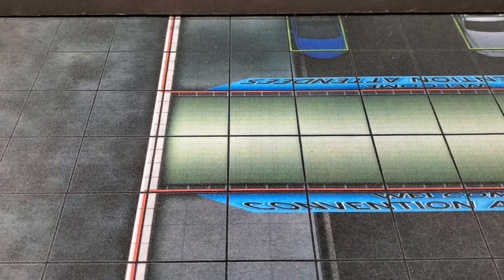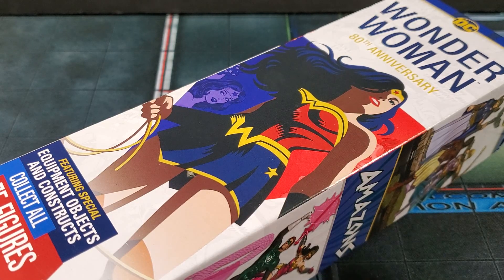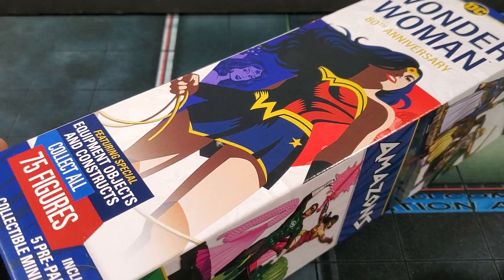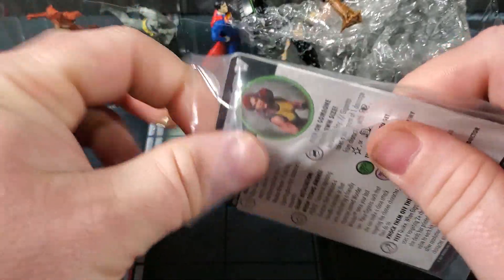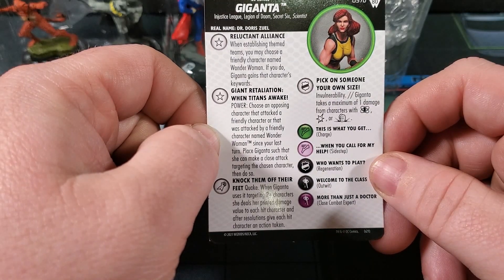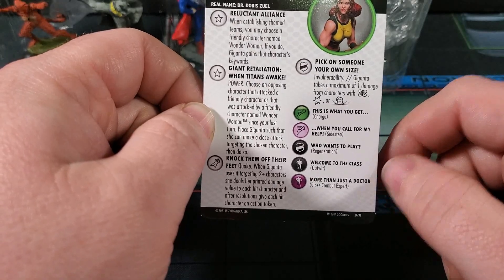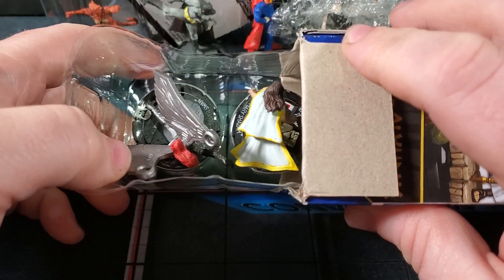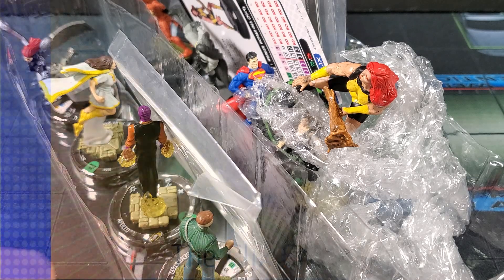Heroclix Booster Unboxing | Wonder Woman 80th Anniversary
Hello, and welcome to another heroclix booster unboxinig video.  In today's heroclix unboxing, we are going to unbox some of the new DC Heroclix Wonder Woman 80th Anniversary heroclix set.  DC Comics Wonder Woman is a classic character and these DC miniatures are sure to impress.

Tip Jar

ebay link